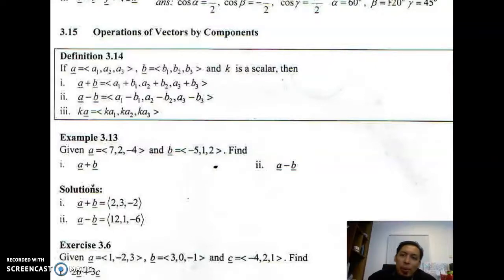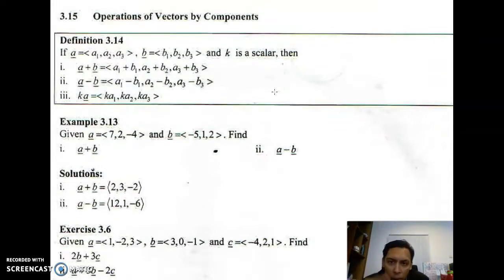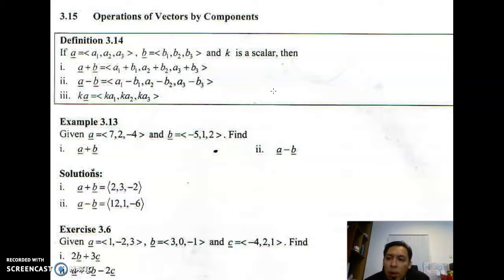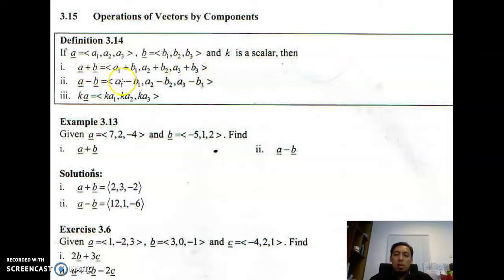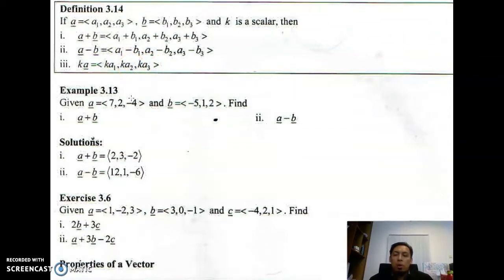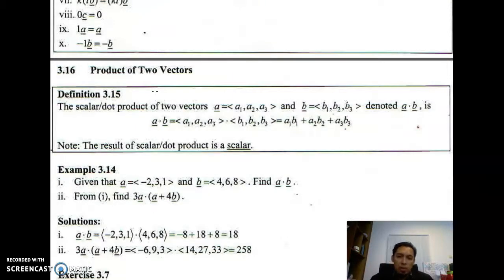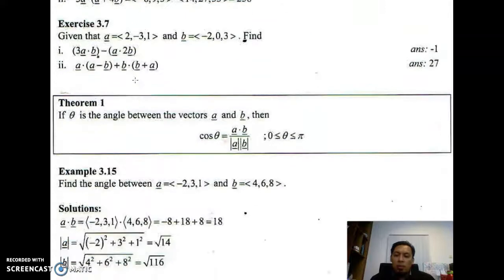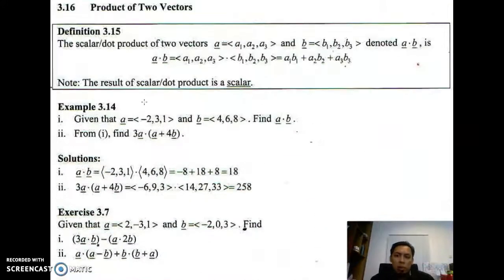45. Operation of Vector